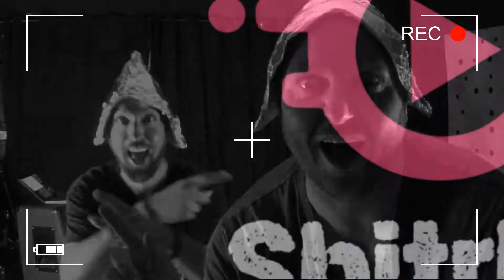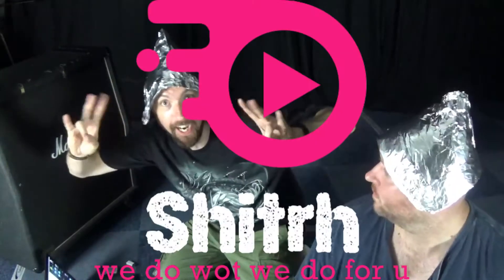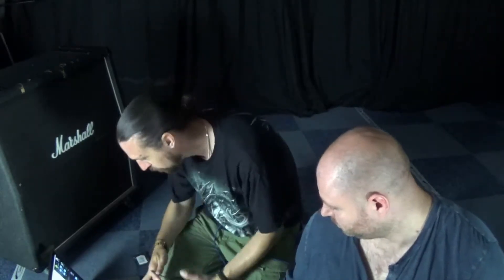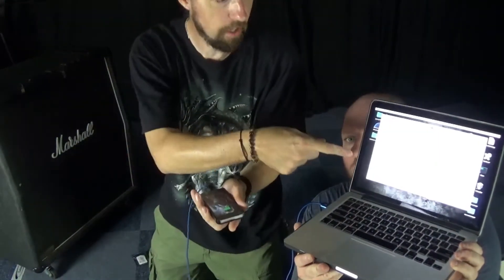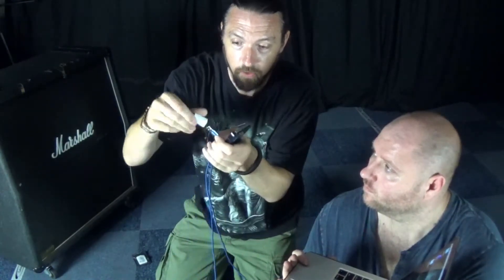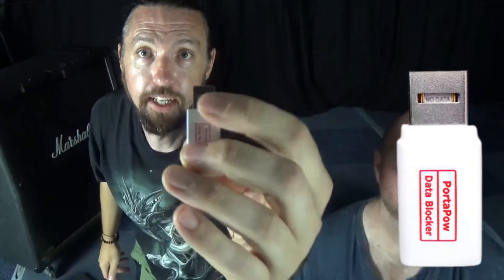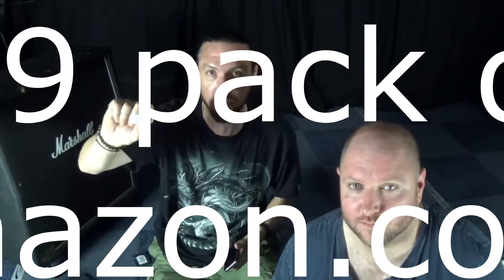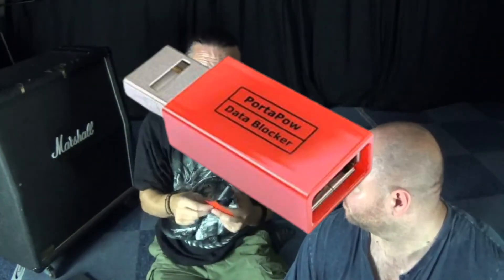Review USB Data Blocker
The two Dan's bust the myth of the 5G conspiracies with a review of a usb data blocker sleeve or condom for practising  safer charging ! Does it really work? Lets find out.

PortaPow 3rd Gen Data Blocker...

Its a Shitrh Thing !!!

Thanks for watching and don’t forget to subscribe for fresh new content, you can also become one of our patreons by clicking on the link below, and receive extra content exclusively just for you.

Follow us on the socials below

5g conspiracy